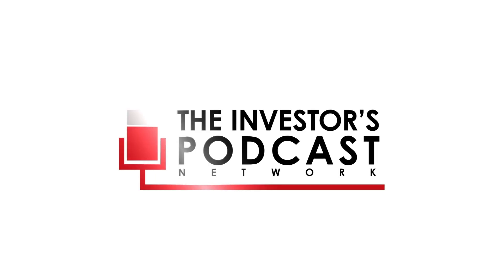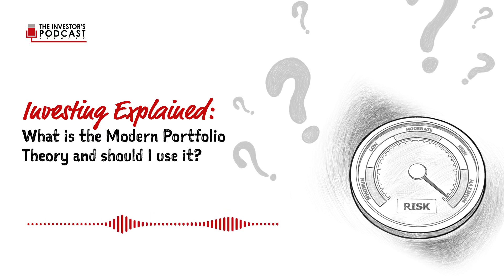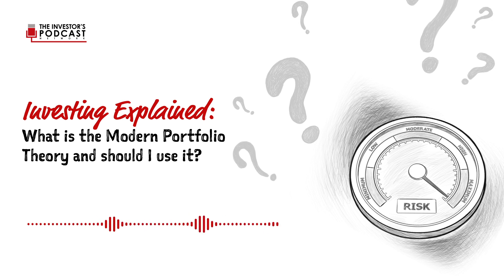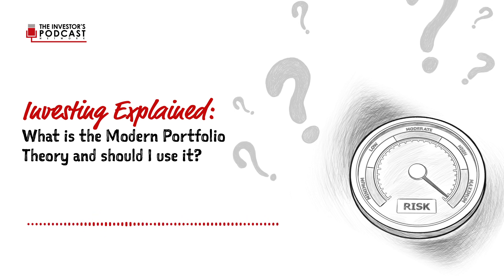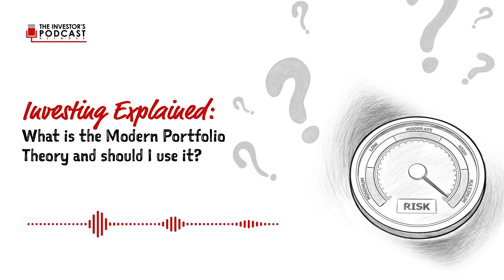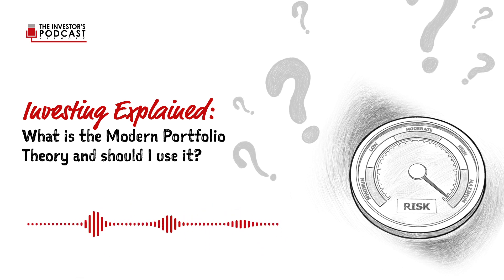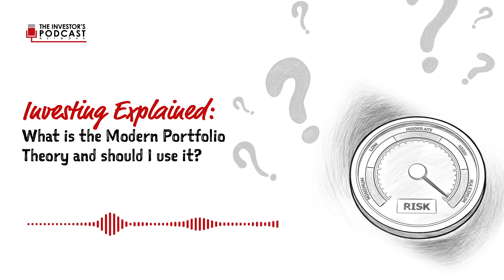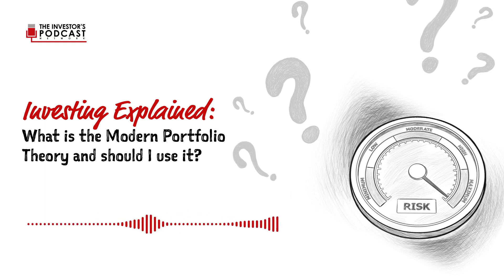Explained: What Is The Modern Portfolio Theory And Should I Use It?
Every week, Stig Brodersen and Preston Pysh answer questions from their listeners and interview guests on their podcast show “We Study Billionaires.” The show is the #1 stock investing show in the world with 35M+ downloads and counting.

Download Stig & Preston's 1 page checklist for finding great stock picks

Have a question?